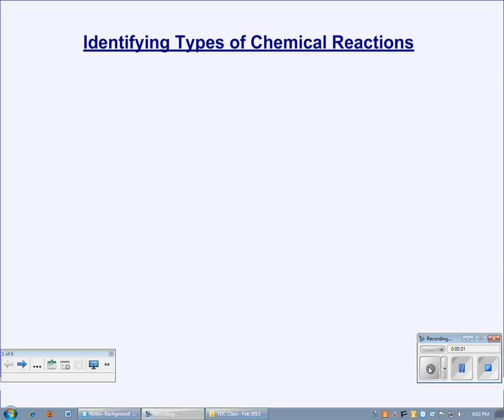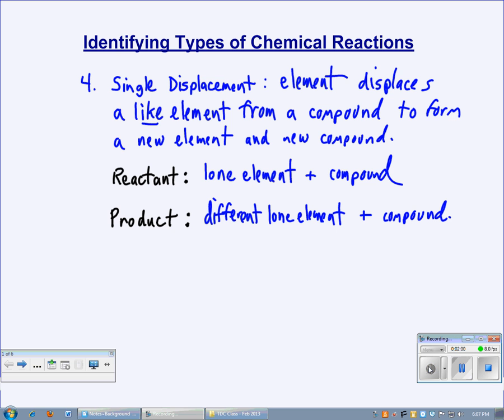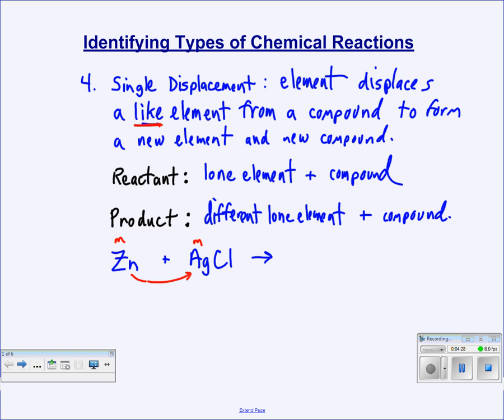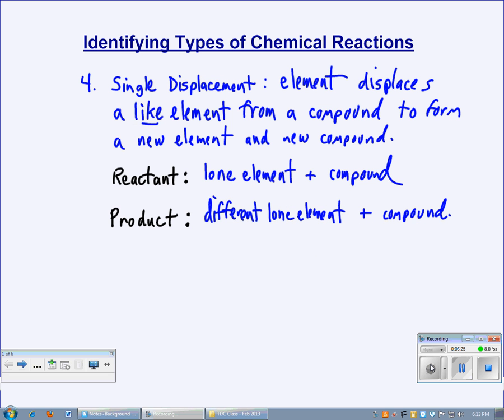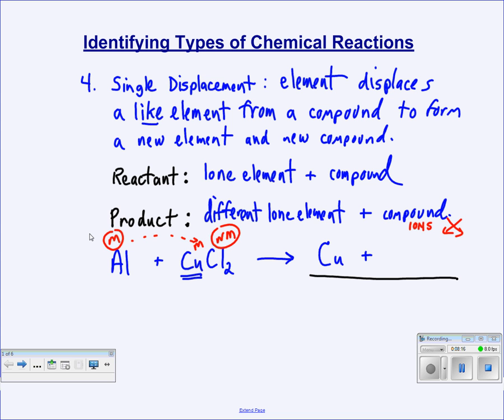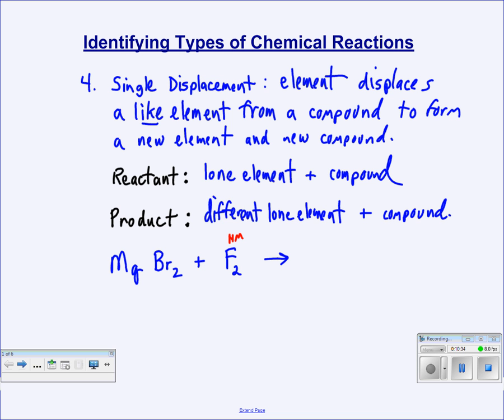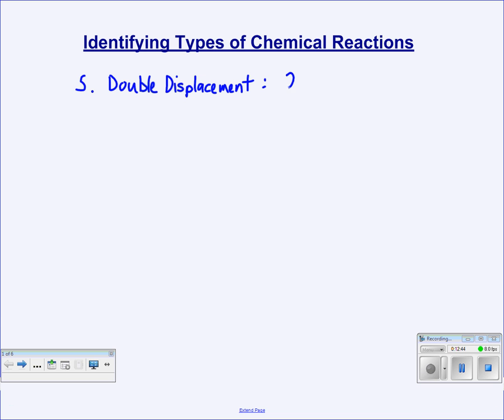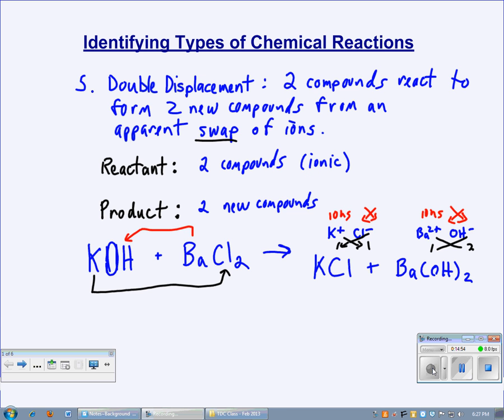Screencast~Types of Chemical Reactions - Part 2